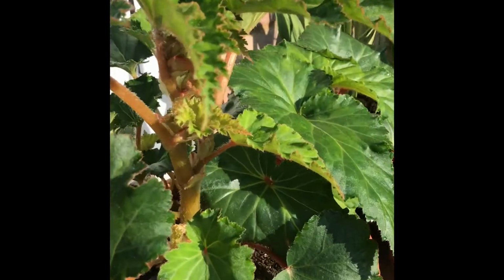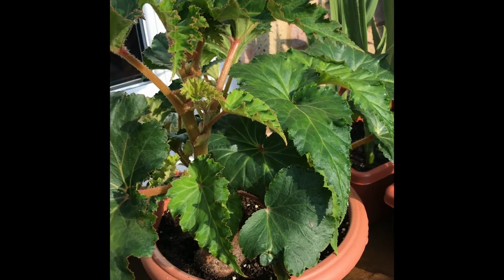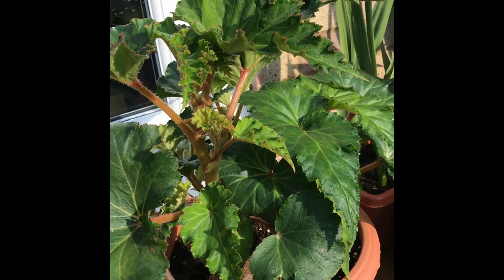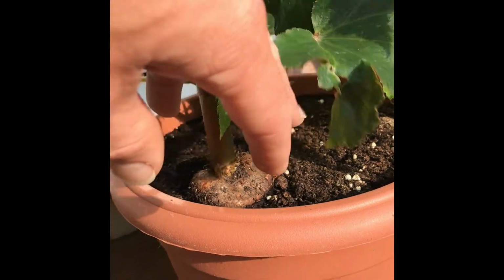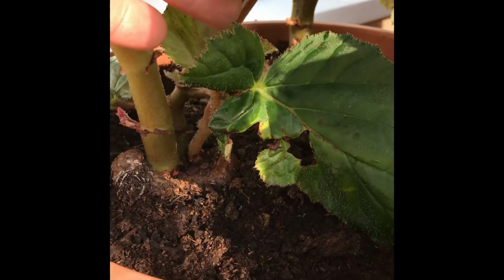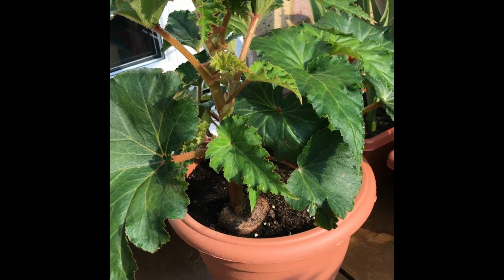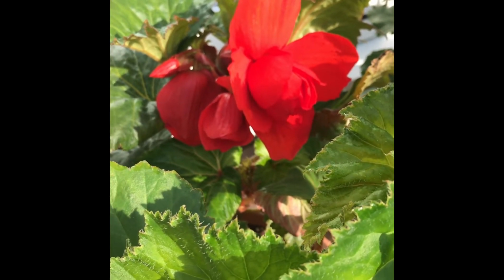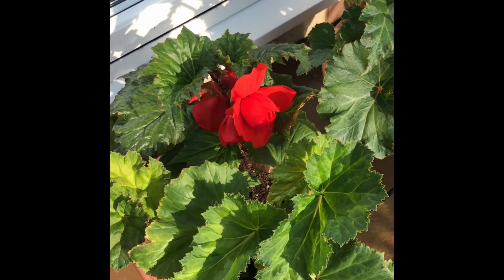How to Grow Begonia Corms Flowering Stage, Part 3, Growing Begonias